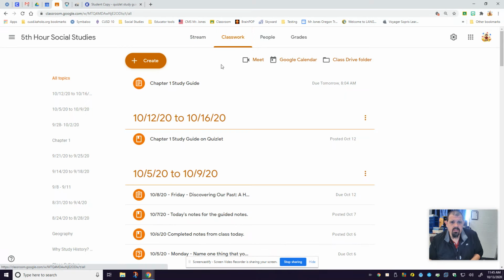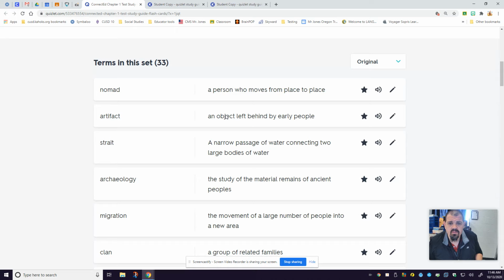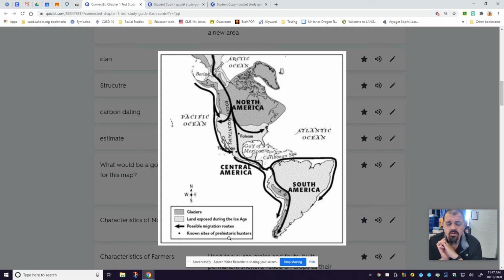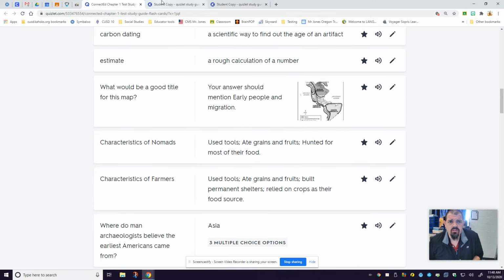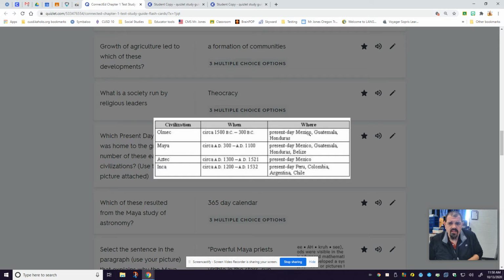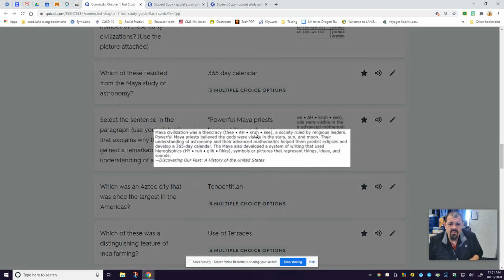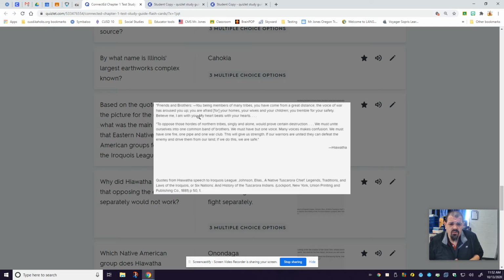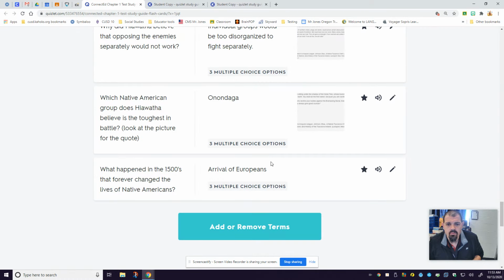Oct 13, 2020 Social Studies